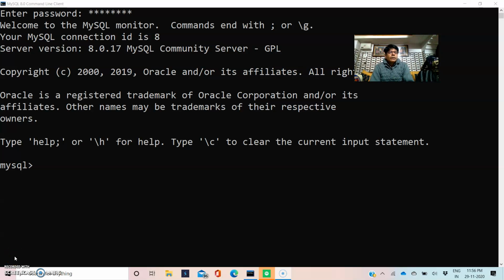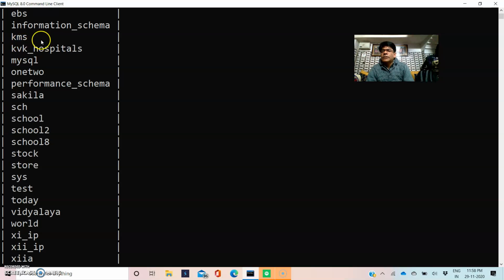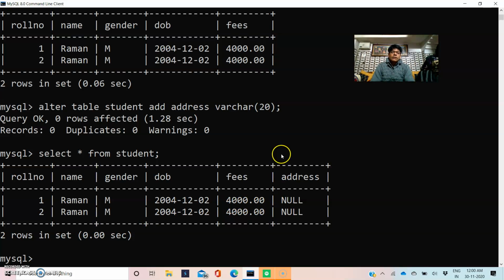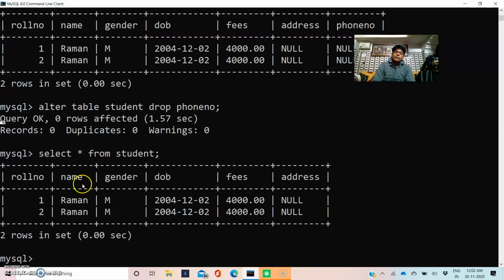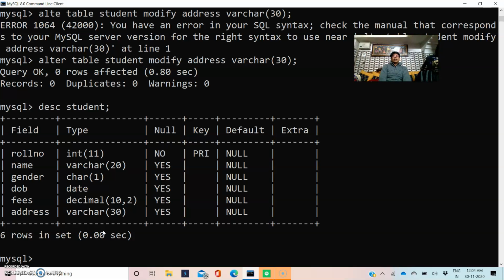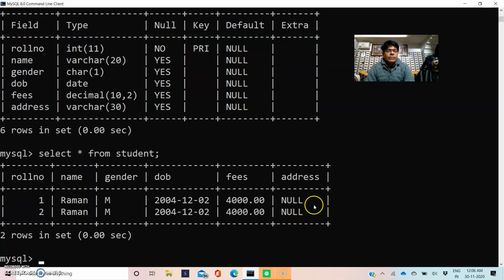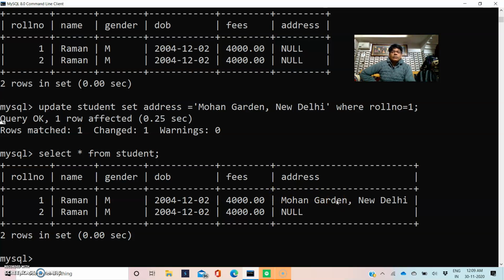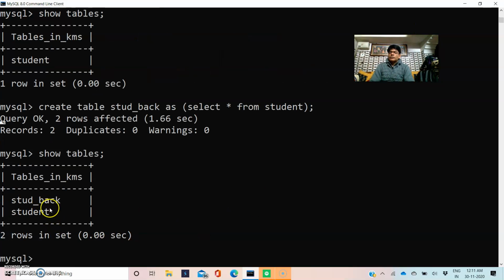Mysql-II Alter and update command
MYSQL-II Alter and Update for class XI IP and XII IP and Comp. Sc